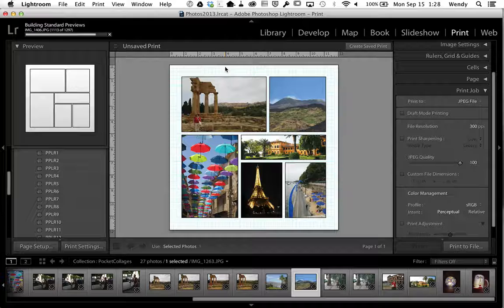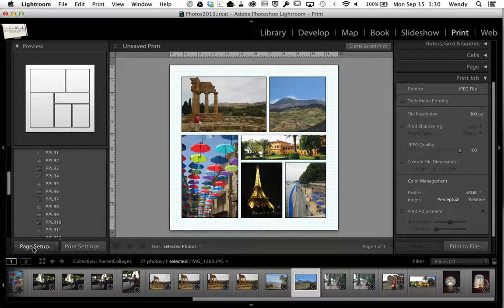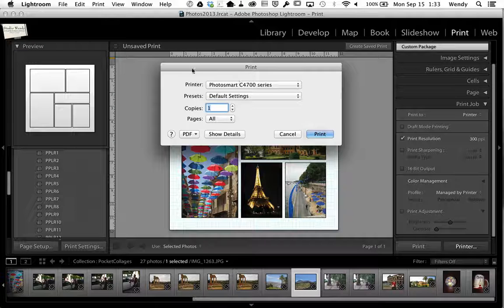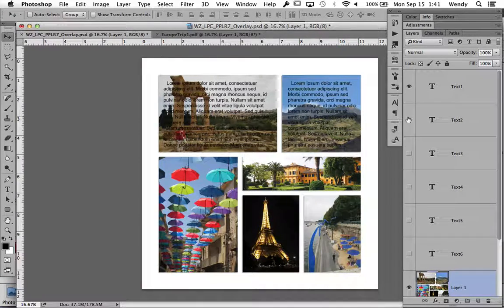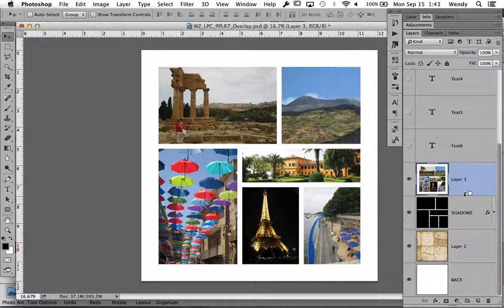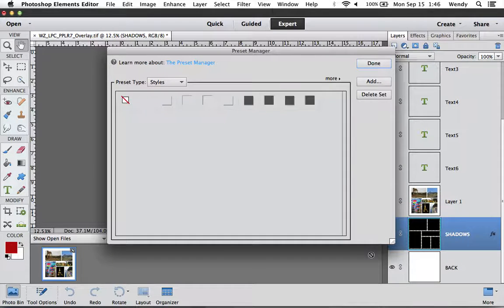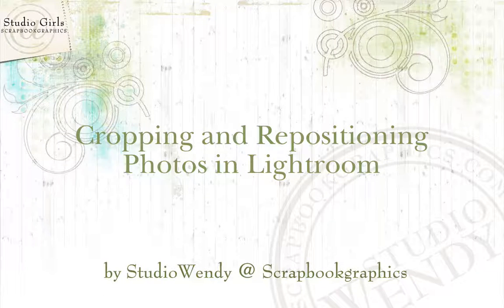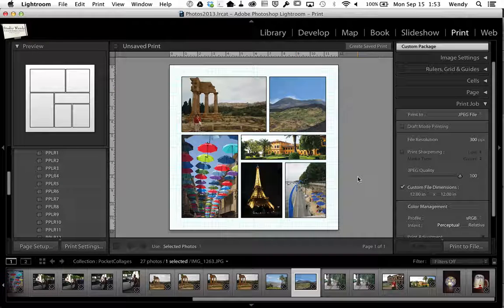Lightroom Template FAQs